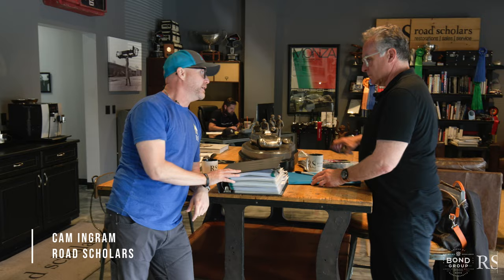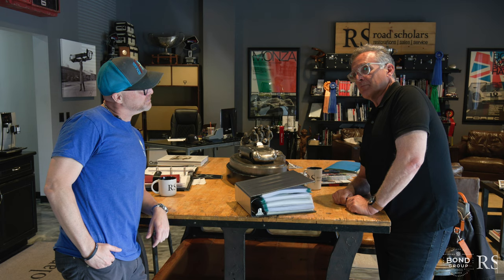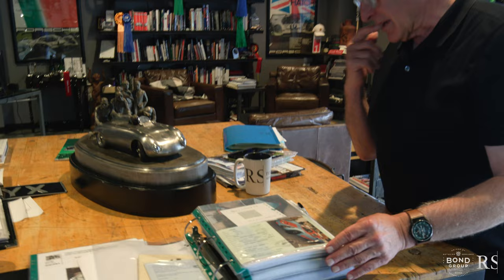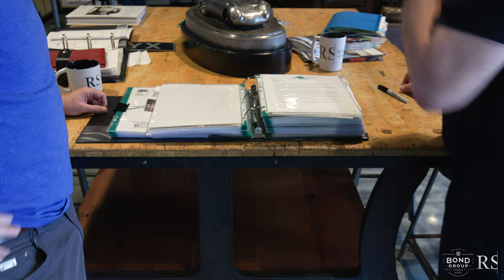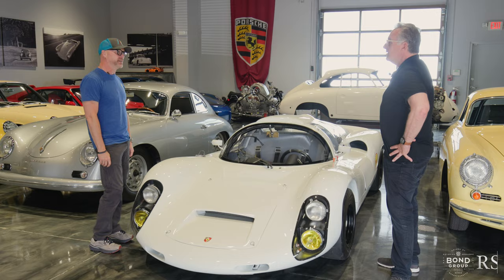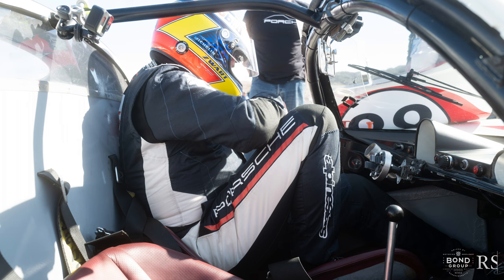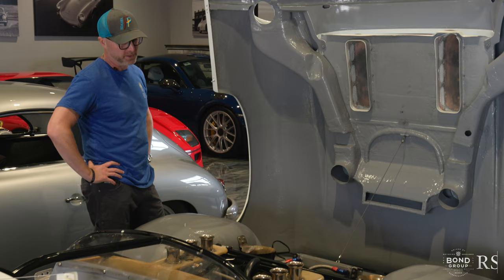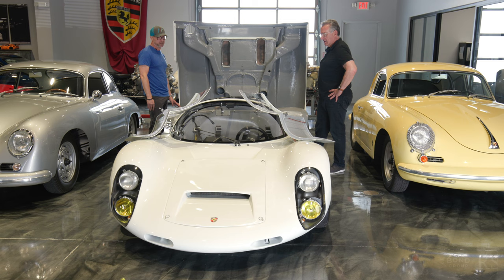Road Scholars & Bond Group | 1967 Porsche 910 | Chassis 910-022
Listing Details
Chassis: 910-022
One of 27 Examples Built
Unraced By Porsche Competition Department
TMU
2.0-Liter Type 901/02 Flat-Six
Twin Weber 46 IDA Carburetors
Twin-Plug Ignition
Five-Speed Manual Transaxle
Grand Prix White Paint
Red Upholstery
Center-Lock 13" Magnesium Wheels
Ventilated Disc Brakes
Coilover Independent Suspension
Uninstalled 2.2-Liter Flat-Eight